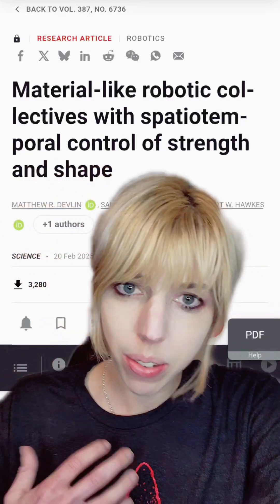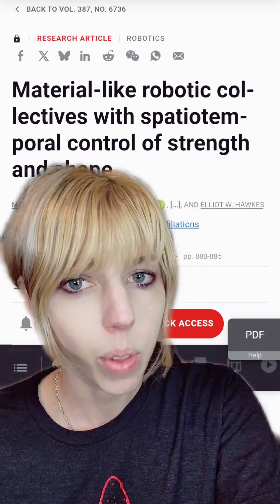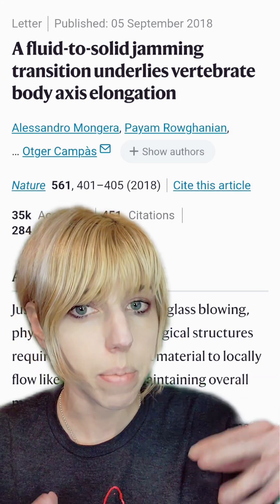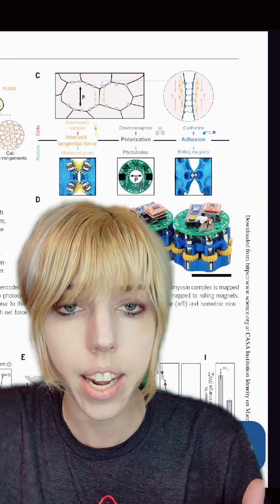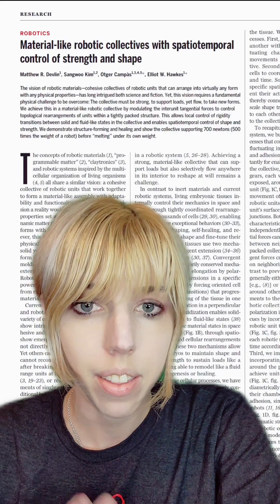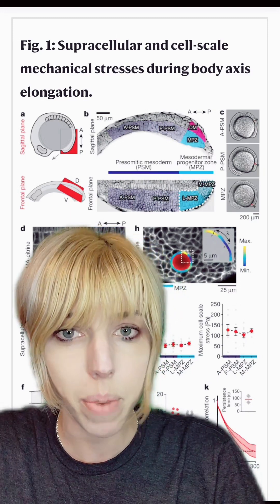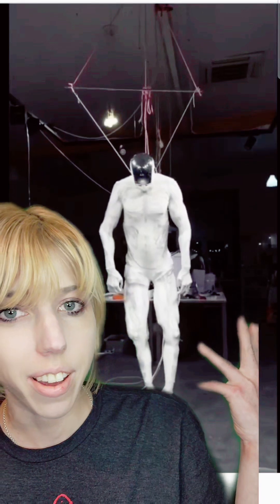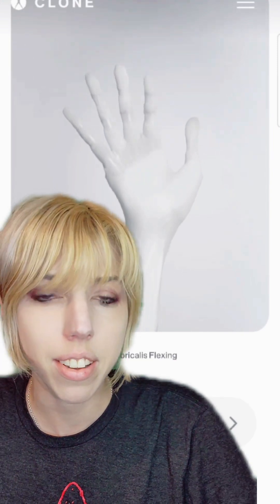Self healing robotics: New material designed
further reading